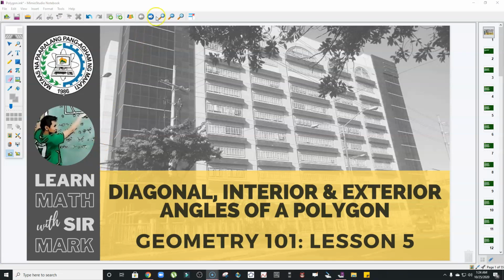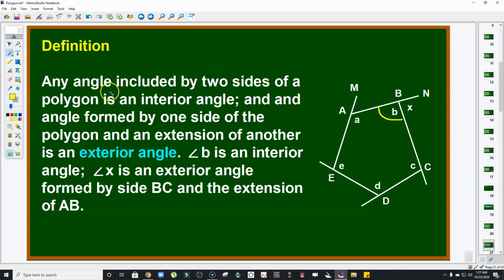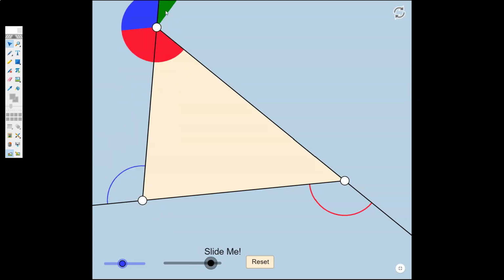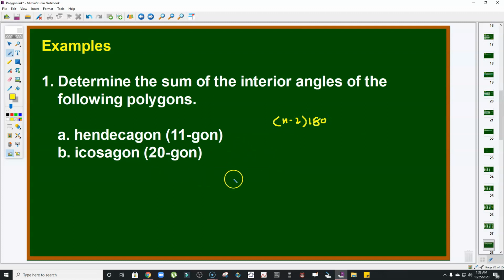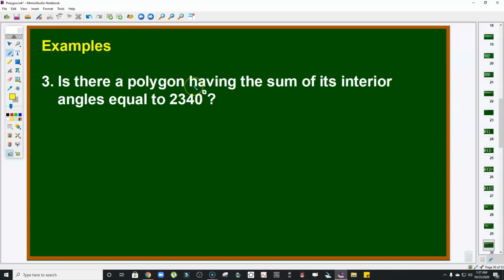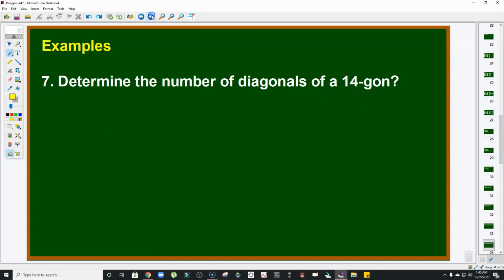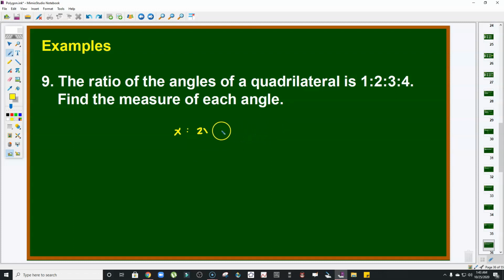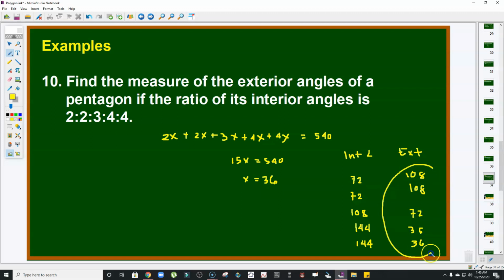Diagonal, Interior and Exterior Angles of a Polygon